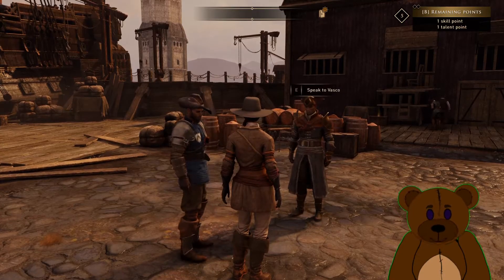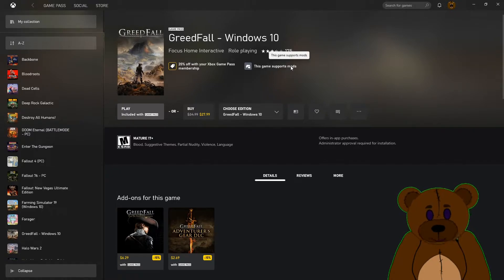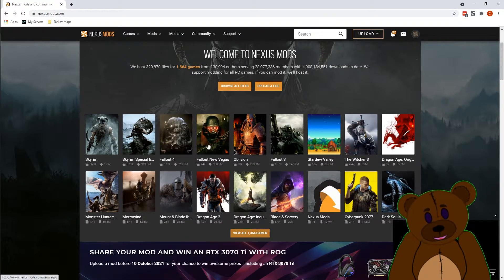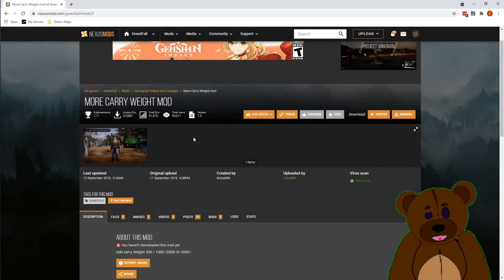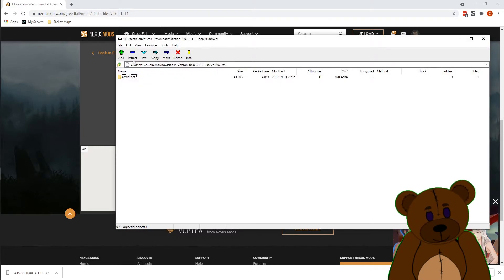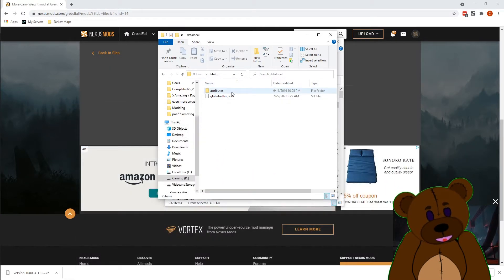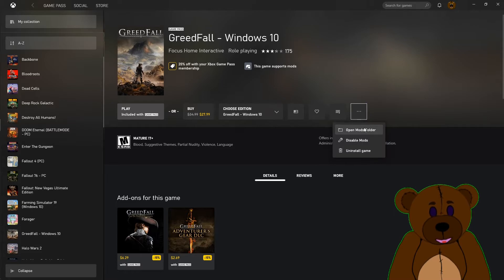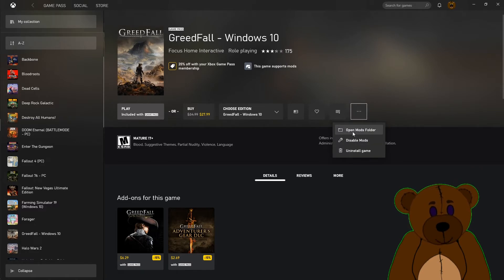How To Mod Greedfall from Xbox Gamepass for Pc in Five Minutes or Less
This video covers how to mod Greedfall from Gamepass on pc.
We start out showing the vanilla state of the game.  The first step in the modding process is to enable mods in the xbox app so we can have permissions to the folders we will be modifying.
Next we move onto acquiring a mod we want, for this vid i picked a carry weight mod.  Once we have the mod its just a matter of adding to the datalocal folder.
In the event the mod doesn't work, open the mods sli in notepad and just save as keeping the name the same.  This will overwrite the mod file and give it a current date and allowing it to be used.
At this point all that's left is to load up the game and enjoy your mods.

00:00 Intro
00:16 Vanilla state
00:36 Enabling modding
01:14 Getting a mod from NexusMod
02:03 Installing mod
03:11 Fixing mod date issue
03:51 Mod demo
04:21 Outro